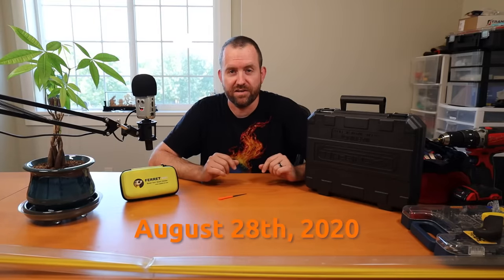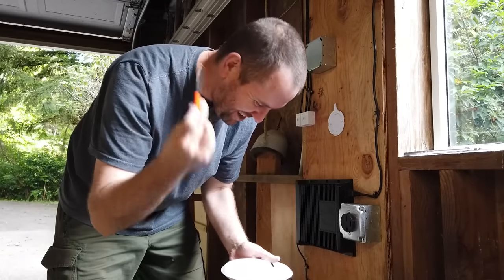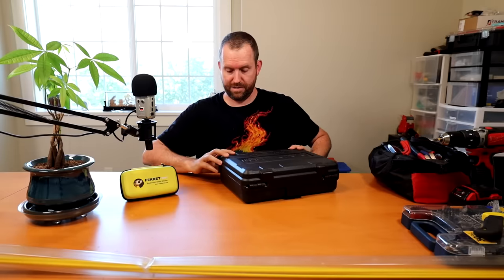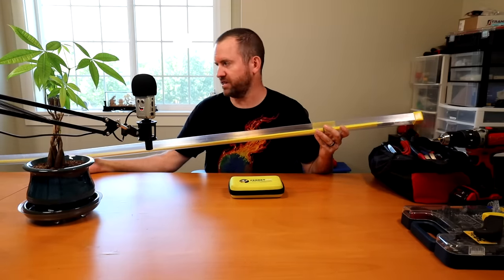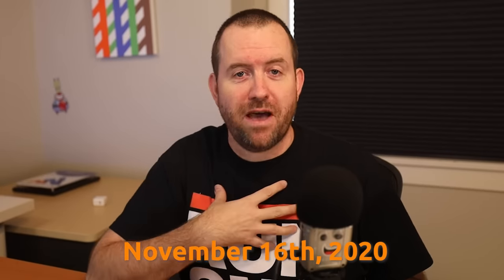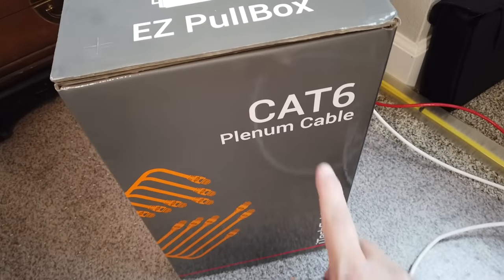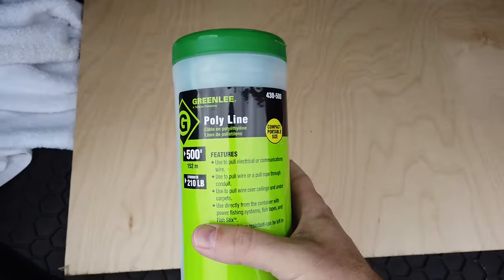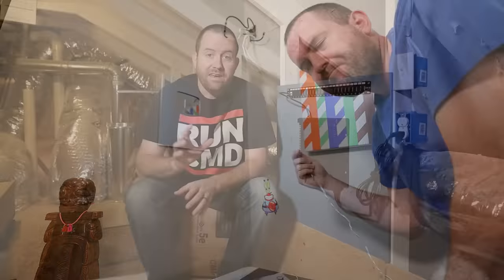CAT6 Wall Fishing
Checking out some tools from TechToolSupply.com and learning how to run CAT6 cables through my house.  DO NOT take this as an instructional video - I am a complete novice at this, and learning as I go.  Learn along with me as I attempt to not mess up my house.

Poly line
Cable Matters 24 port keystone patch panel
CAT6 Plenum cable 1000' roll
CAT6 20-pack RJ45 keystone jack
Leviton keystone wall plates